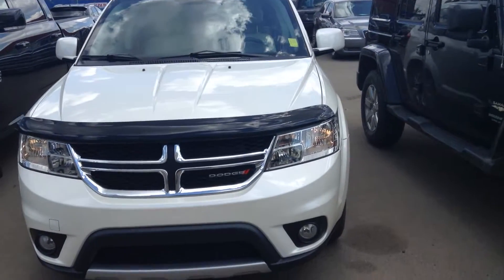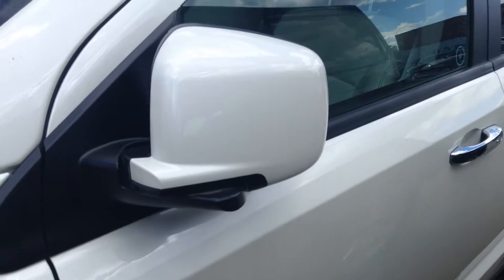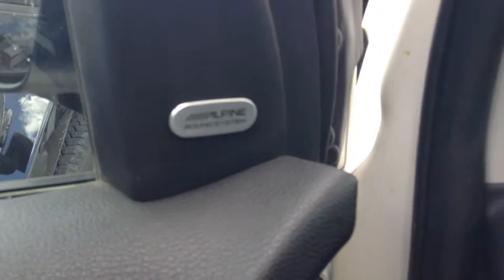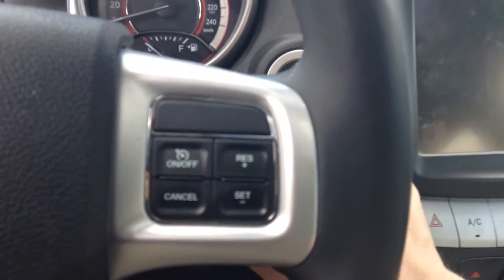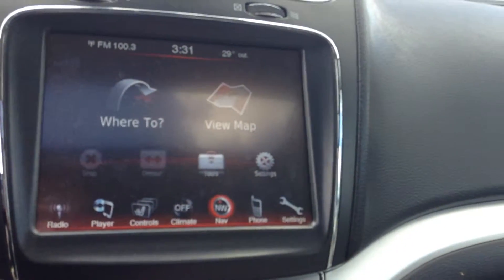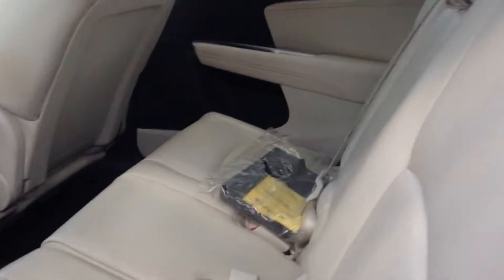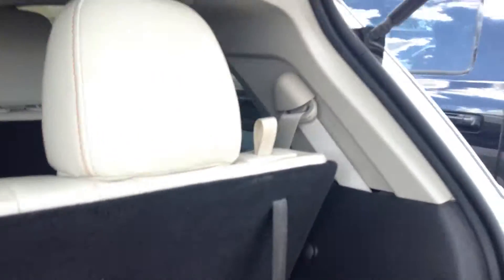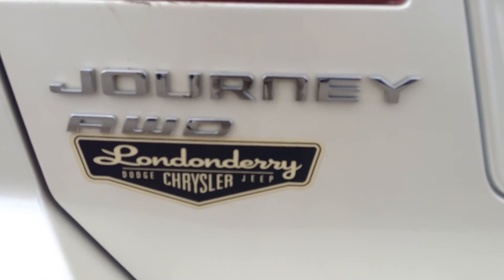2013 Dodge Journey || Edmonton Dodge Dealer